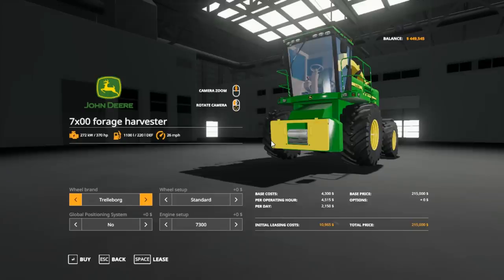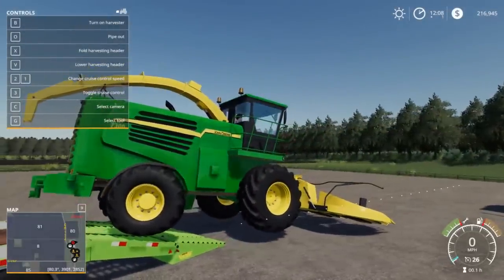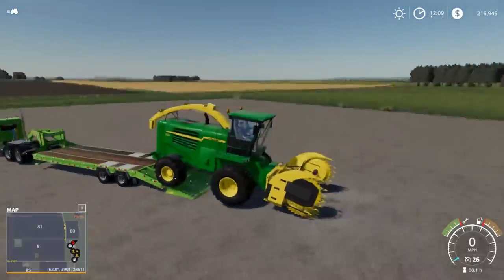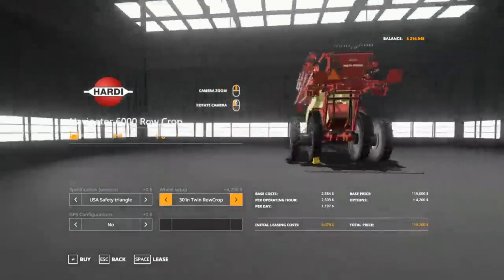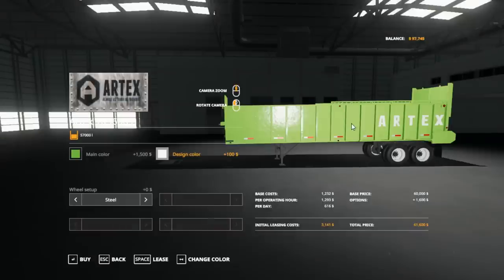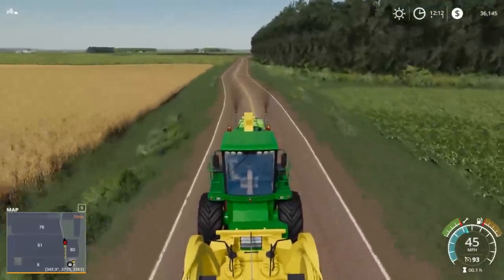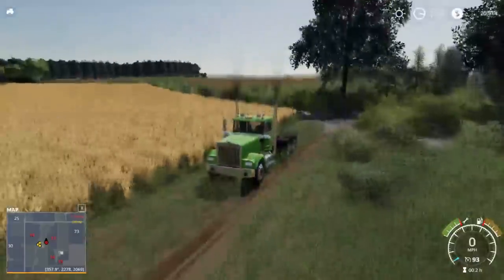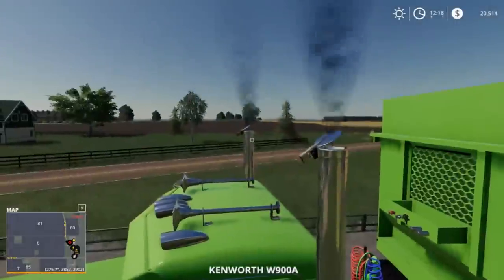CHOPPING A LITTLE SILAGE FOR ALL THE COWS WE ARE GETTING | FS19